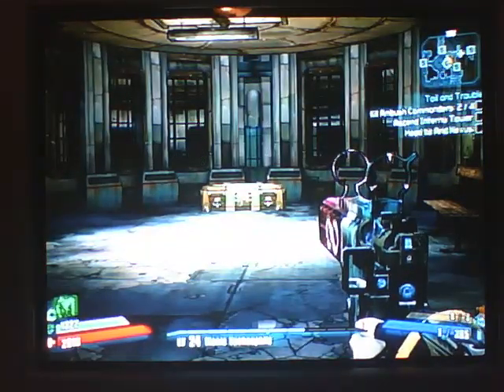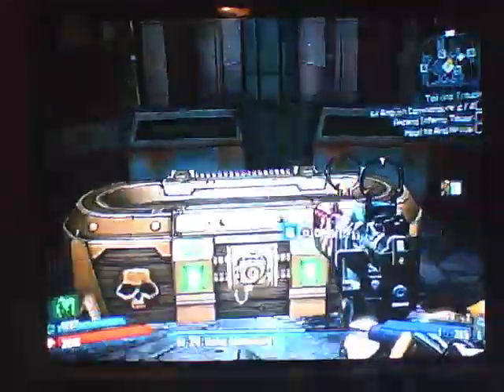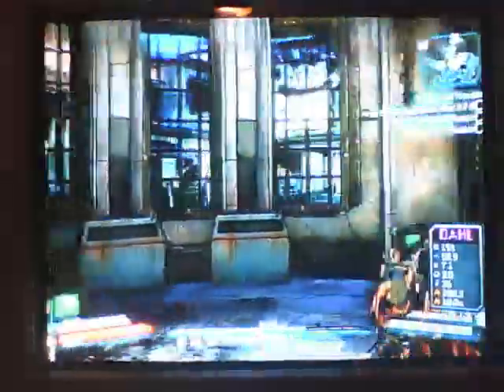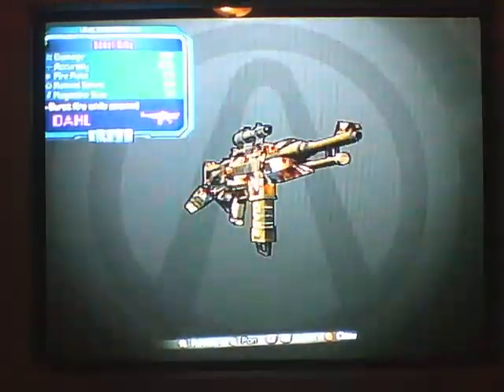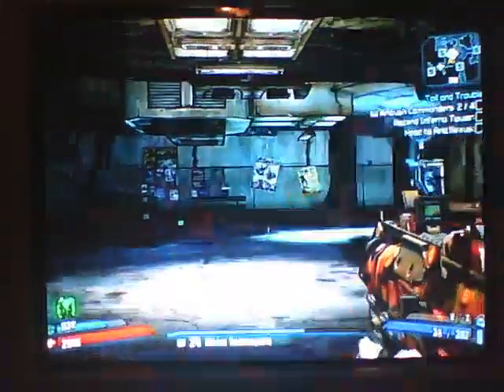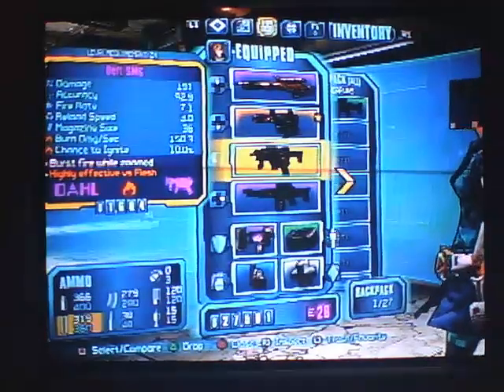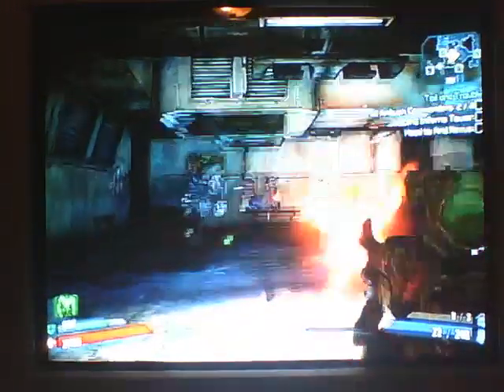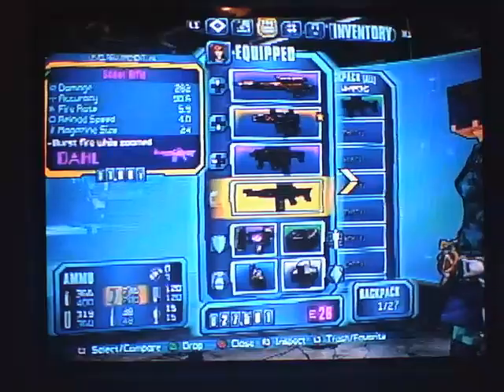Borderlands 2 Gold Chest loot review 1